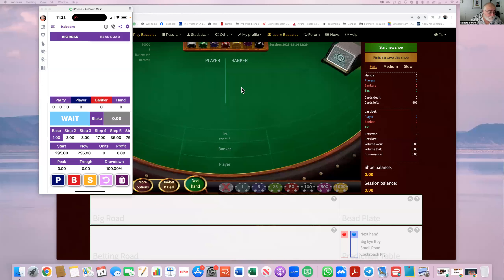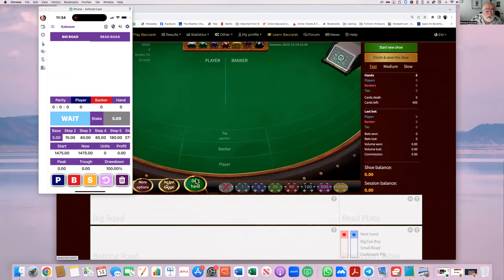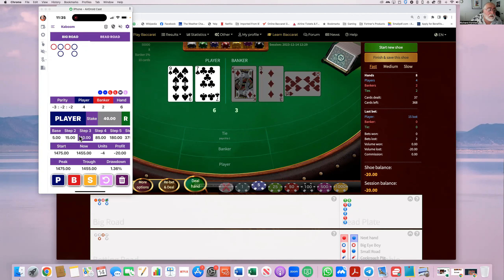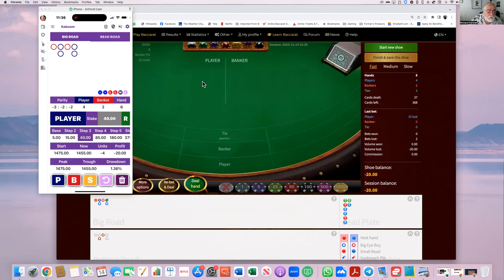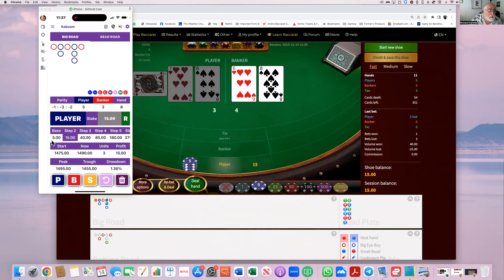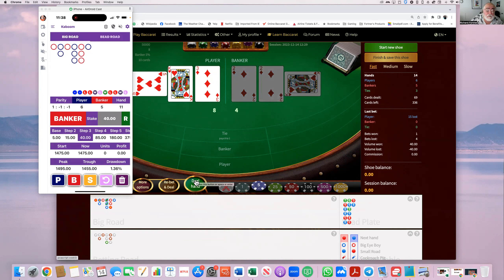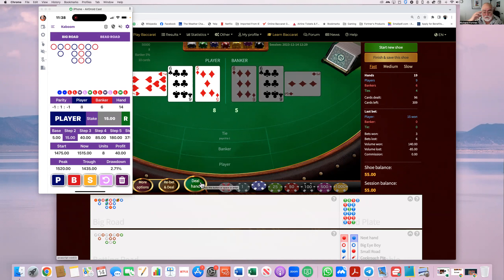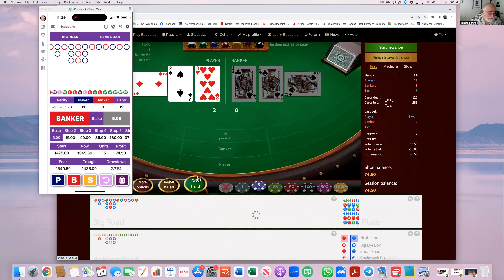Kaboom using the Rigel Castle App for baccarat.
Kaboom is another betting strategy that can be found in the baccarat App.